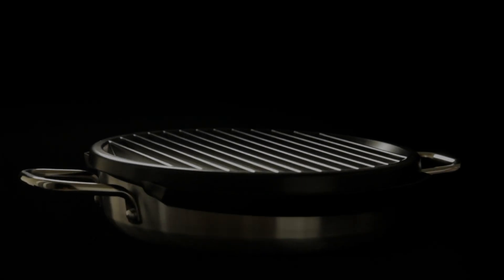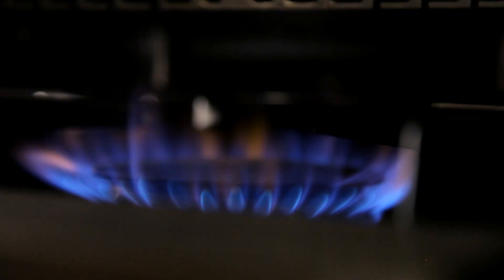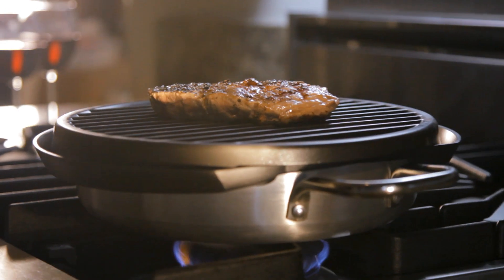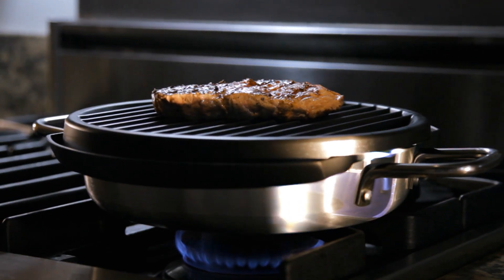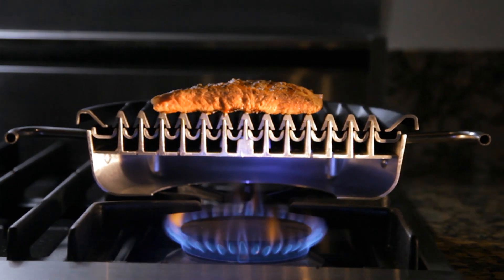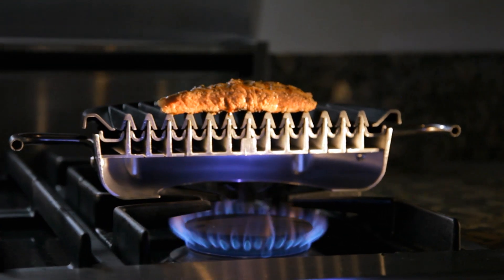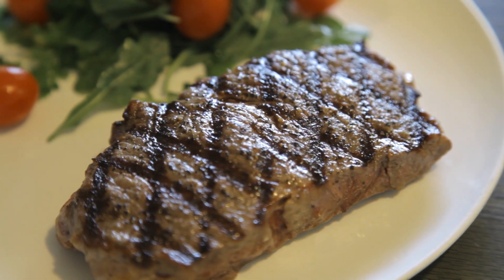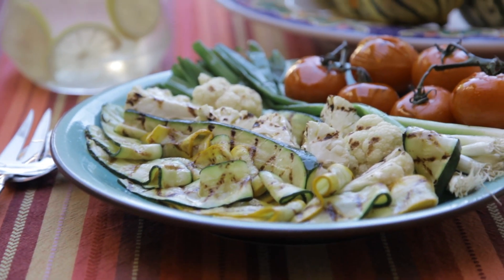Indoor Grill - Stephen's Stovetop BBQ - The Evolution of Grilling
Grillin network
Grilling on Stephen's Stovetop BBQ - The Flip
Gourmet Grill $99 +S&T